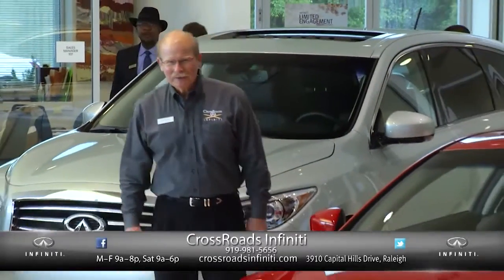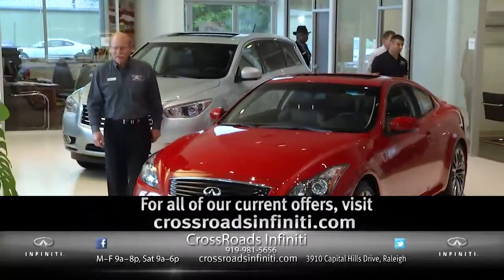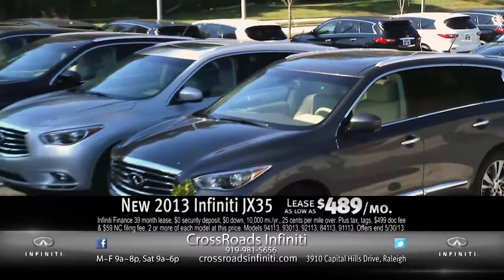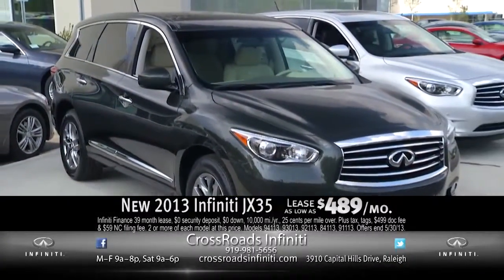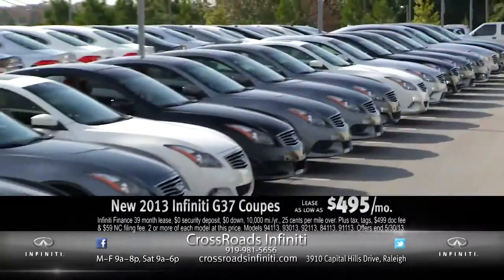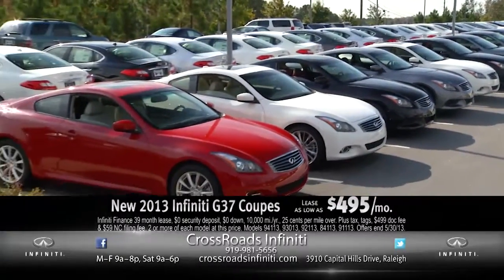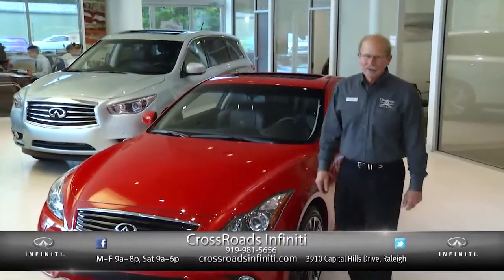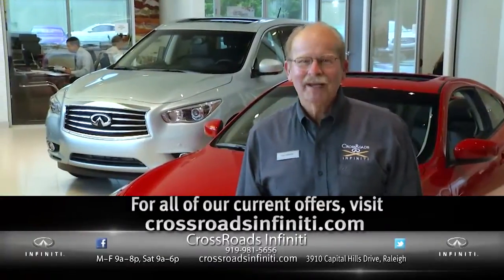CrossRoads Infiniti Raleigh G Coupe & JX35 5-8-13